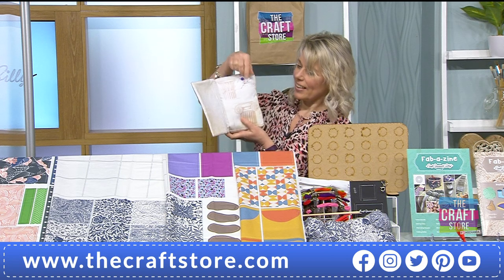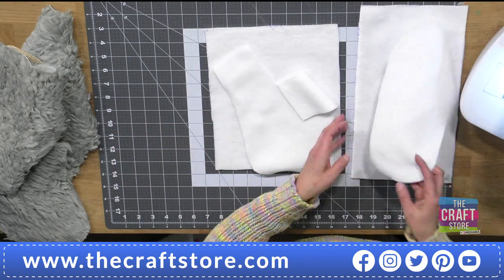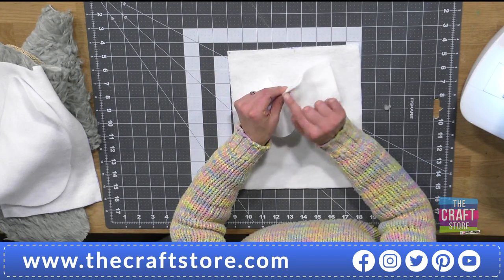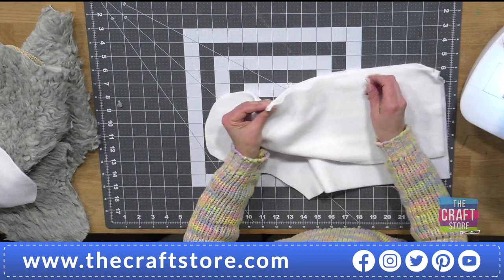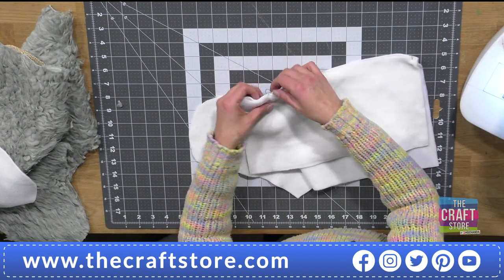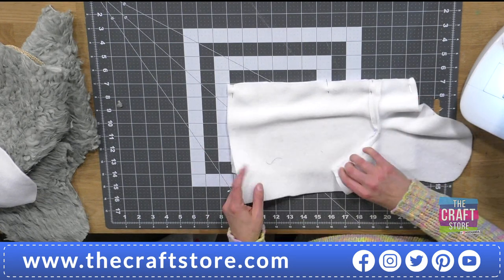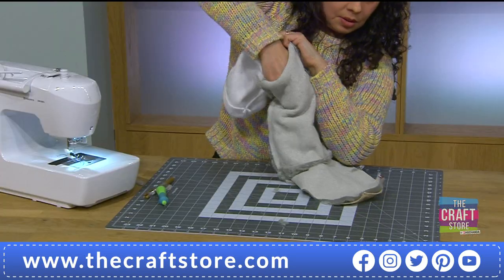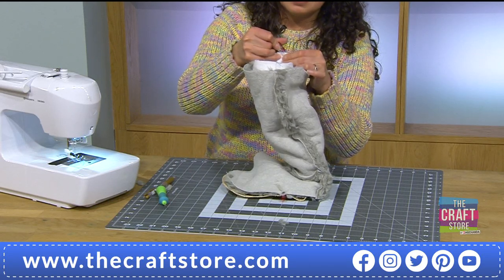Craft Yourself Silly One Day Special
Tune in for an inspirational One Day Special with Hayley as she brings you her brand new Fabazine! Packed full of inspiration, hints, tips, and tricks this will be an hour you will not want to miss!